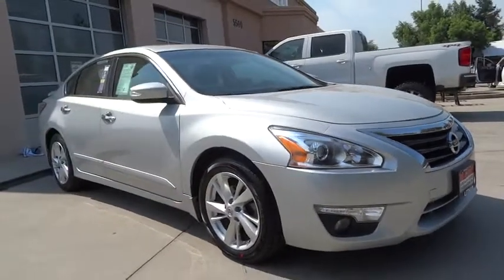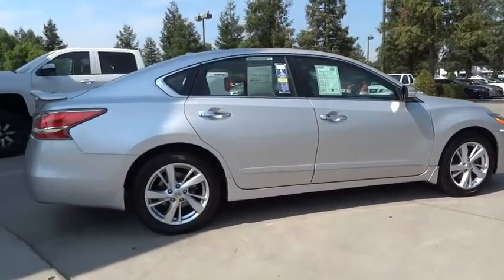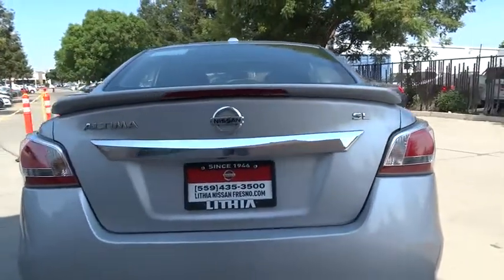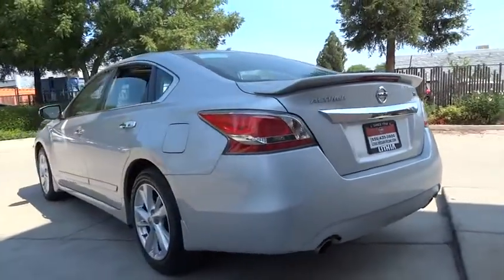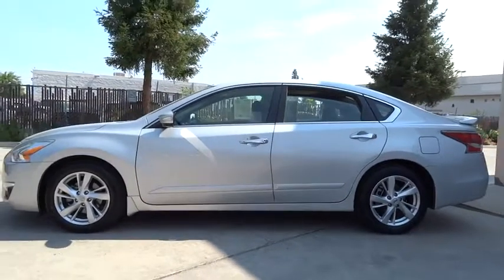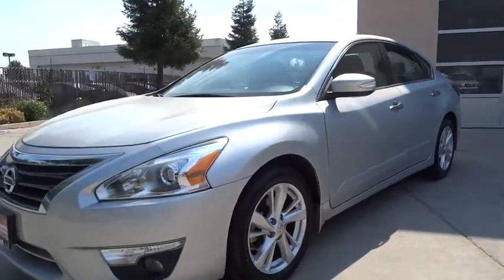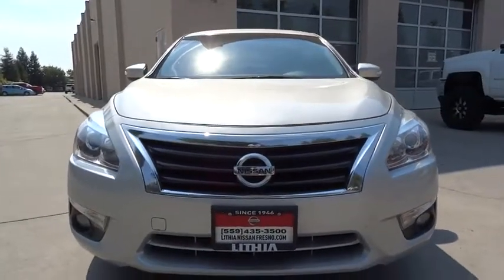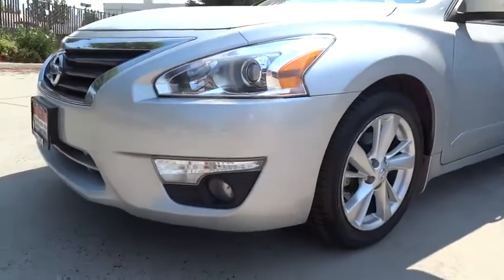2015 NISSAN ALTIMA Fresno, Bakersfield, Modesto, Stockton, Central California FN860636N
2015 NISSAN ALTIMA

CARFAX 1-Owner, ONLY 20,203 Miles! EPA 38 MPG Hwy/27 MPG City! Heated Leather Seats, Moonroof, iPod/MP3 Input, Satellite Radio, Bluetooth, Remote Engine Start, Dual Zone A/C, [R10] REAR SPOILER, [J01] MOONROOF PACKAGE CLICK NOW!br /br /KEY FEATURES INCLUDEbr /Leather Seats, Heated Driver Seat, Back-Up Camera, Premium Sound System, Satellite Radio, iPod/MP3 Input, Bluetooth, Aluminum Wheels, Remote Engine Start, Dual Zone A/C, Heated Seats, Heated Leather Seats. MP3 Player, Remote Trunk Release, Keyless Entry, Steering Wheel Controls, Child Safety Locks. br /br /OPTION PACKAGESbr /MOONROOF PACKAGE, REAR SPOILER, BODY COLOR BODY SIDE MOLDINGS. Nissan 2.5 SL with Brilliant Silver exterior and Charcoal interior features a 4 Cylinder Engine with 182 HP at 6000 RPM*. br /br /EXPERTS ARE SAYINGbr /Edmunds.com explains Impressive acceleration and fuel economy with either engine; strong crash test scores; satisfying ride and handling balance; capable and user-friendly electronics; above-average cabin quality.. Great Gas Mileage: 38 MPG Hwy. br /br /BUY WITH CONFIDENCEbr /CARFAX 1-Owner br /br /MORE ABOUT USbr /Lithia Nissan of Fresno sells new and used Nissan cars, Nissan trucks & Nissan SUVs in Fresno, CA. We have a strong and committed sales staff with many years of experience satisfying our customers' needs. Feel free to browse our inventory online, request more information about vehicles, set up a test drive or inquire about financing! br /br /Pricing analysis performed on 7/5/2017. Horsepower calculations based on trim engine configuration. Fuel economy calculations based on original manufacturer data for trim engine configuration. Please confirm the accuracy of the included equipment by calling us prior to purchase. br / Some of our Pre-Owned vehicles may be subject to unrepaired safety recalls. Check for a vehicle's unrepaired recalls by VIN at